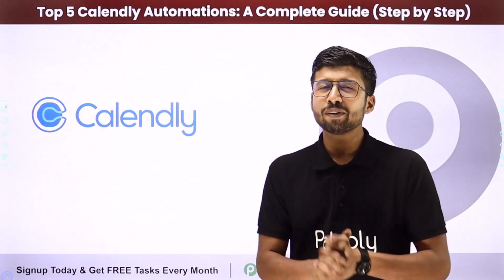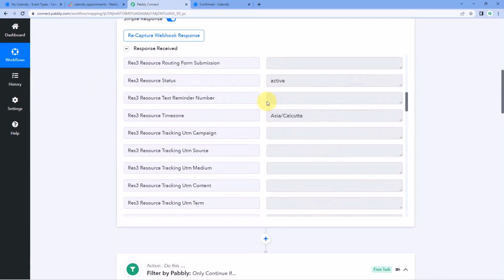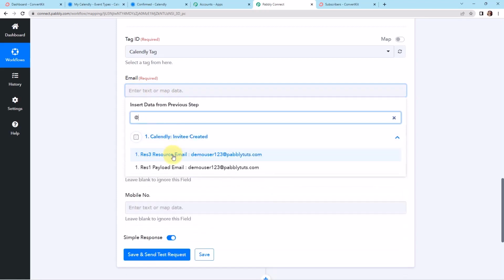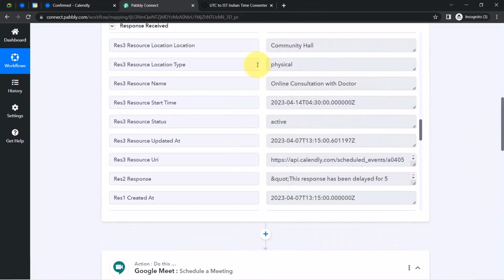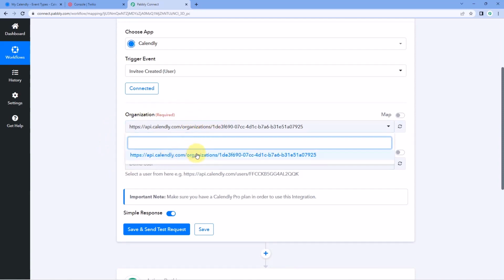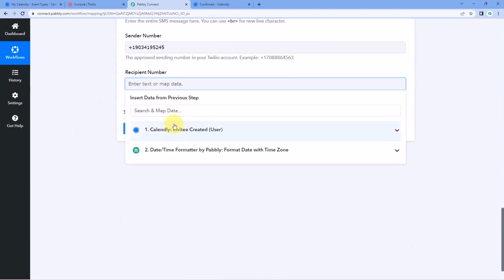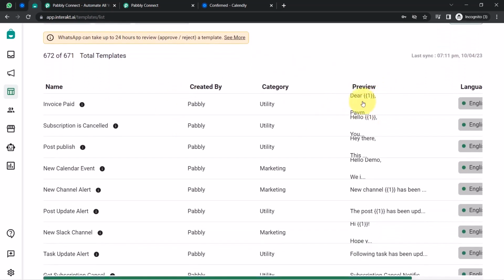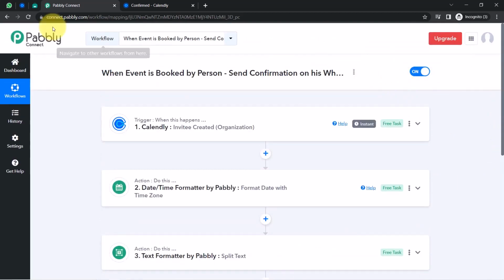Top 5 Calendly Automation: A Complete Guide (Step by Step)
Discover Top 5 Calendly Automations using Pabbly Connect. This video presents the top five automation that can be achieved by using the seamless integration between Calendly and Pabbly Connect. From automatically creating and updating events in Calendly based on triggers from other applications or platforms, sending personalized email or SMS reminders to participants, syncing event data with Google Calendar or other scheduling tools, automatically generating reports or analytics based on scheduling data, and integrating with CRM systems or email marketing tools to manage customer information, these automations organise scheduling processes and improve productivity.

1. Automation: Pabbly Connect offers automation capabilities that can help you automate mundane and repetitive tasks. This allows you to save time, money and resources.

2. Integration: Pabbly Connect provides a wide range of integrations so that you can connect different web services with each other. This helps you to create smarter workflow processes and make your business more efficient.

3. Security: Pabbly Connect takes security seriously and provides an industry-standard security system to protect your data and applications.

4. Scalability: Pabbly Connect is highly scalable and allows you to easily add new applications and services to your workflow.

 5. Cost-effective: Pabbly Connect is cost-effective and provides plans for different business sizes.

00:00 Top 5 Calendly Automation: A Complete Guide (Step by Step)
00:47 How to Send Slack Channel Message for New Calendly Invite - Calendly Slack Integration
16:04 How to Add Tagged Subscribers to ConvertKit from New Calendly Events - Calendly to ConvertKit
26:13 How to Send New Calendly Invitees a Google Meet Video Link - Calendly Google Meet Integration
42:15 How to Send SMS to New Calendly Invitees - Calendly to Twilio Integration
59:37 How to Send WhatsApp Messages for Scheduled Calendly Events - Calendly to WhatsApp Integration